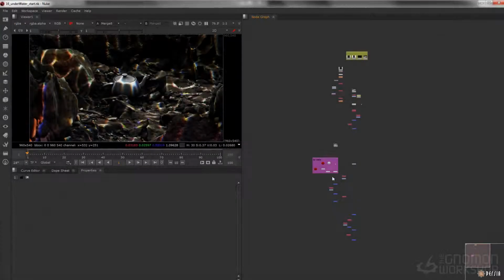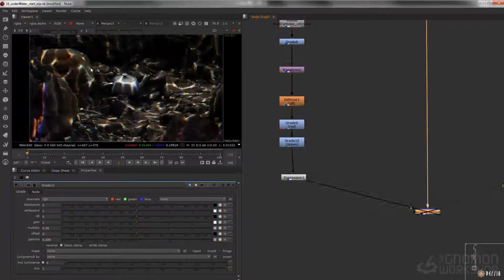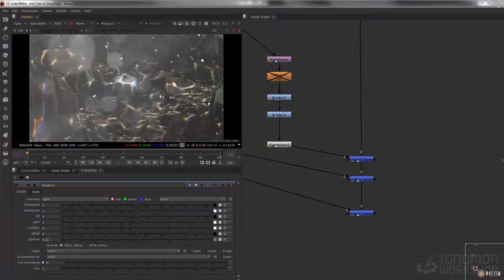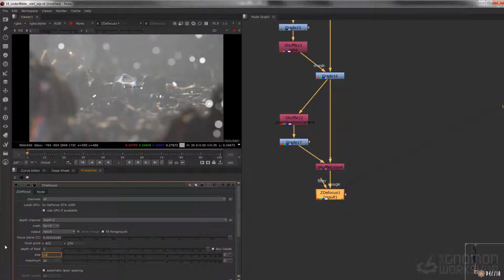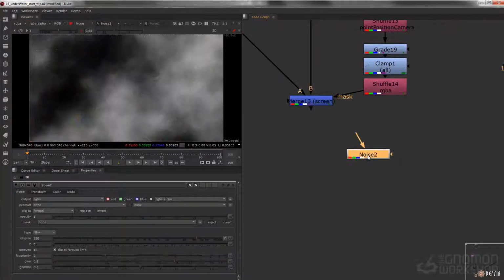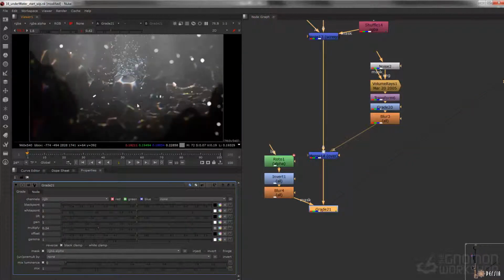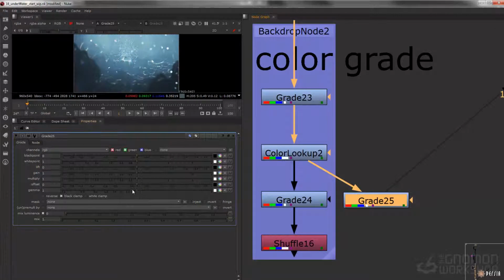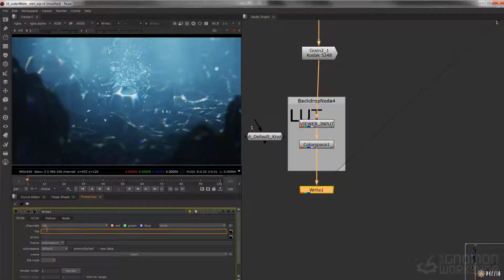16 Under Water Scene Part 2